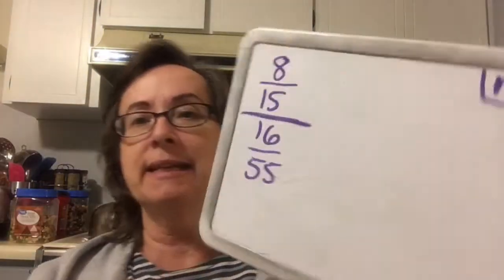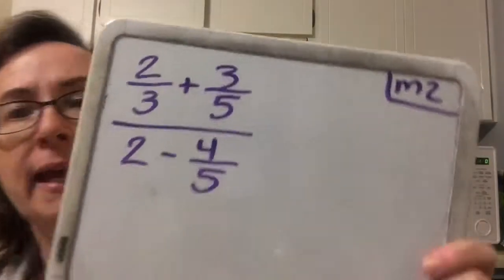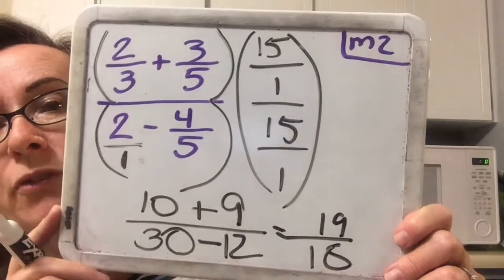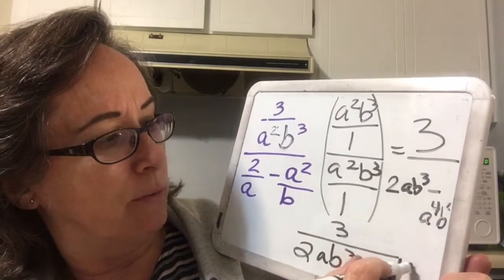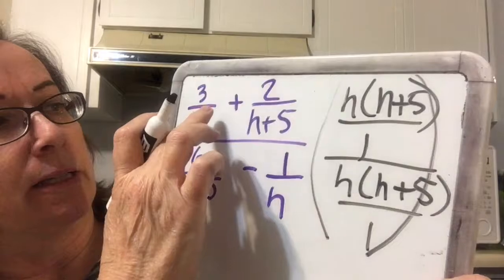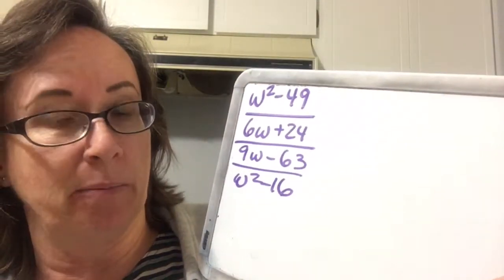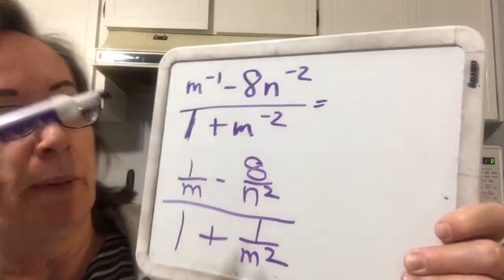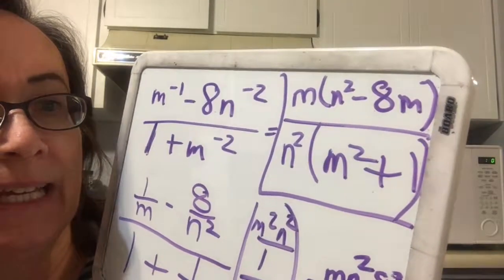8 3 intermediate complex fractions